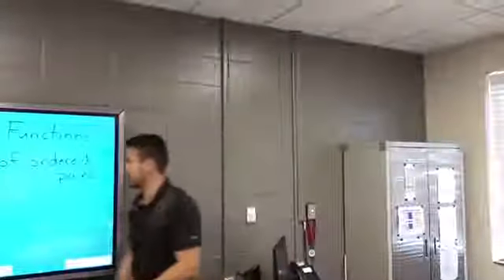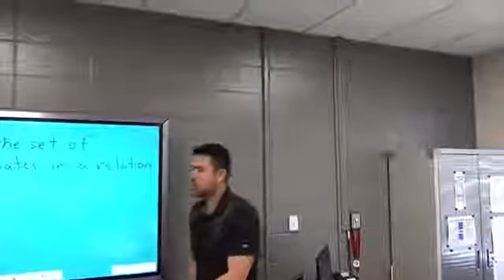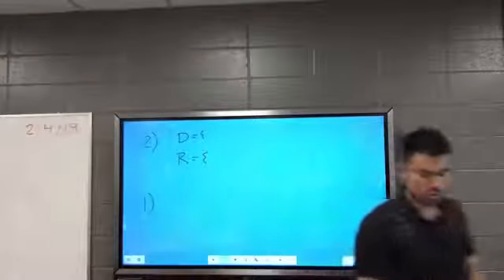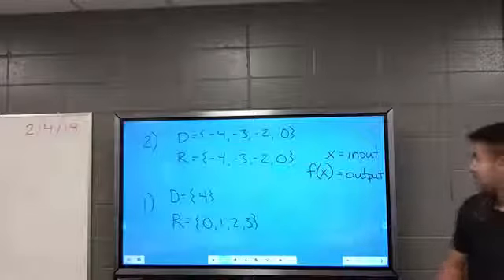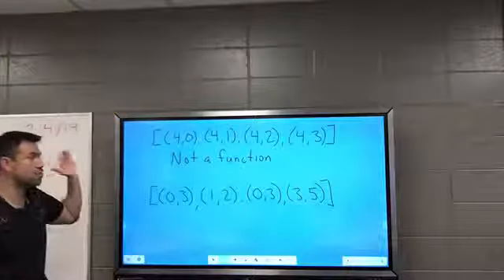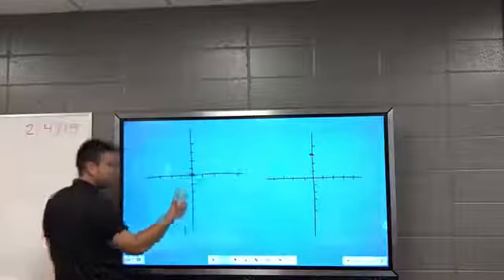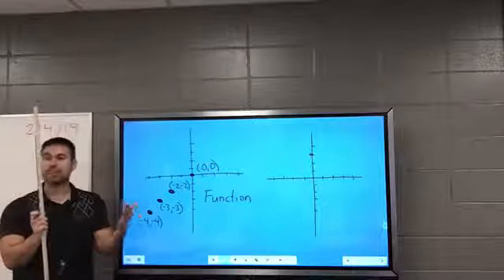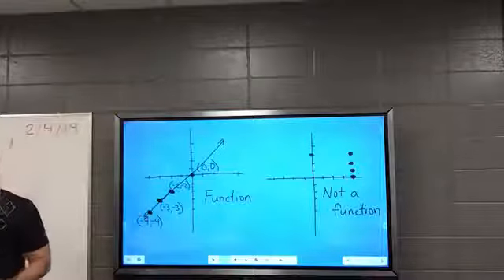Pre-Algebra (Lesson 6-1)